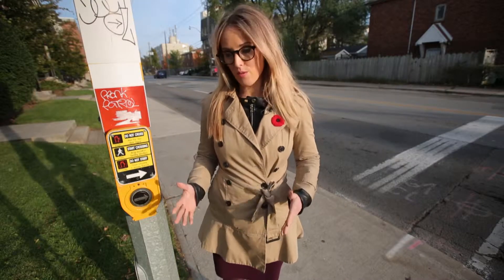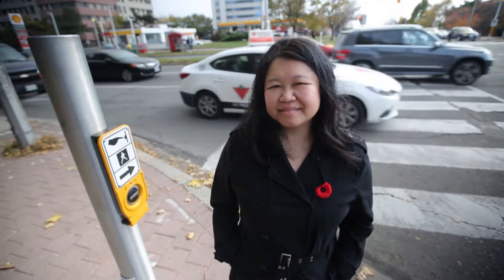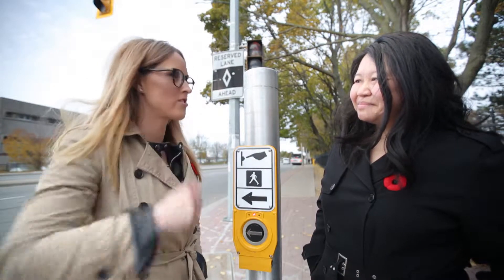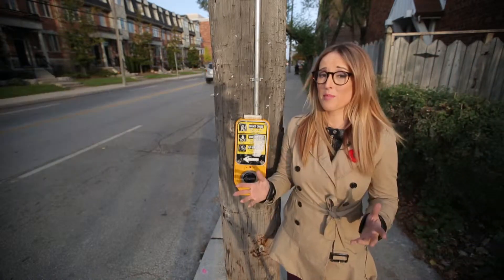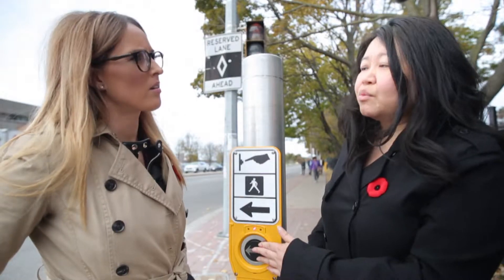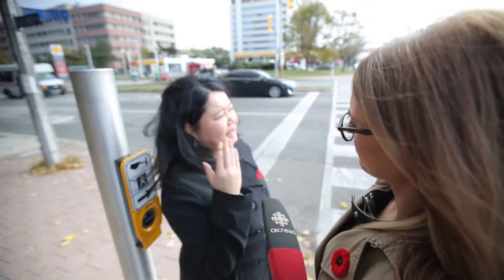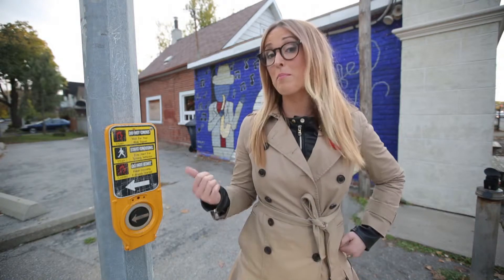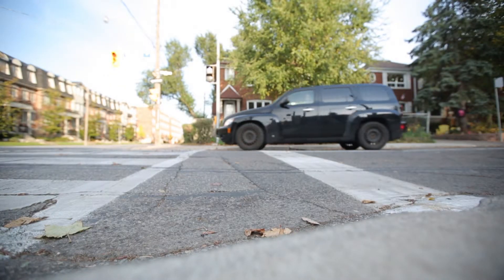Ever wonder why this button doesn't always work?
They're a big part of daily life in Toronto, but pedestrian push buttons may not work quite the way you think they do. We explain.